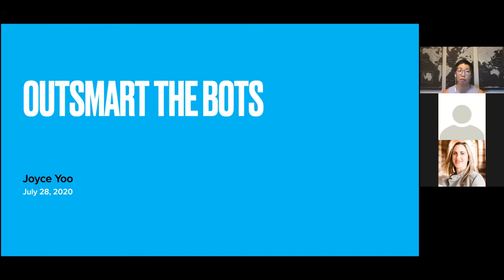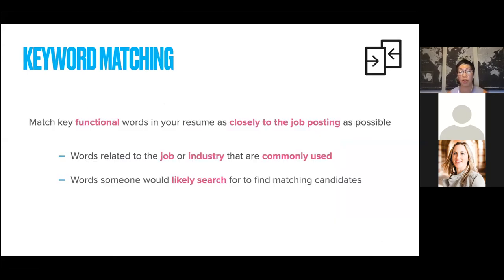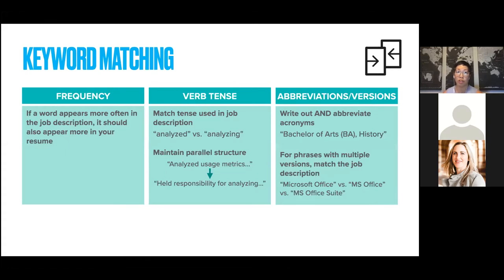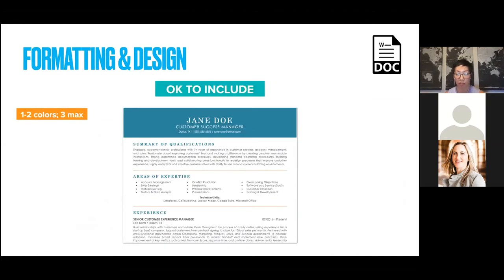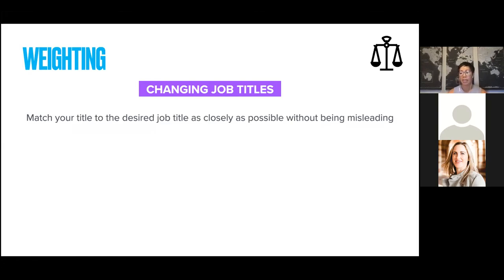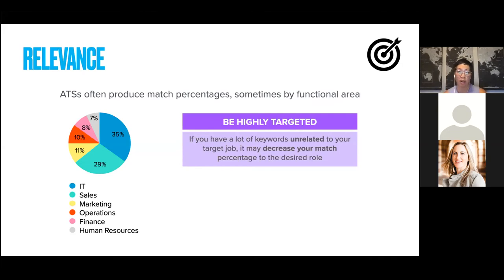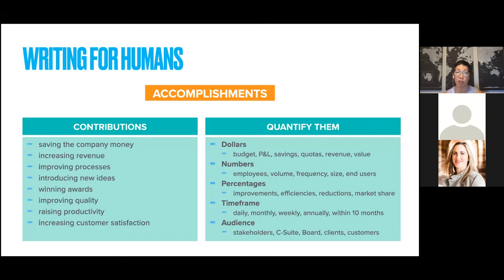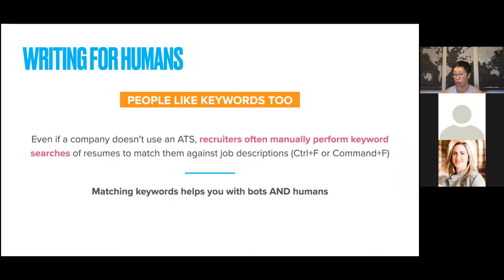Outsmart the Bots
This recording originally aired live on July 28 as part of a series of online programs provided by the UCLA Alumni Association.

Does job searching feel like you’re sending résumés and cover letters into a black hole? Well, you might be on to something. Did you know that 75% of résumés get blocked by software called Applicant Tracking System (ATS)? Join Career Coach, ATS Guru and UCLA alumna Joyce Yoo '03 to learn how to design and edit your résumés so you can outsmart the bots — and start getting interviews.

The secret to a successful job search starts with a strong understanding of the job description. On average, job postings attract approximately 250 résumés, but only four to six applicants will be called up for an interview, where only one will be offered the job. In view of such massive competition, it is important to know how to craft a résumé that catches an employer’s attention and demonstrates that you are the best fit.

The requirements of the job and the keywords can be found within the job description. Tailoring your résumé to the applied job can help ensure that your résumé gets picked up. To learn more about how to design your résumé and effectively incorporate keywords, register for our upcoming webinar, Outsmart the Bots: How to Get Your Résumé Past the Applicant Tracking Systems.